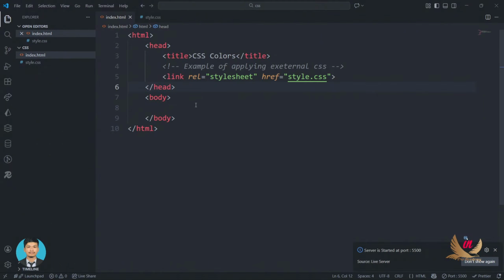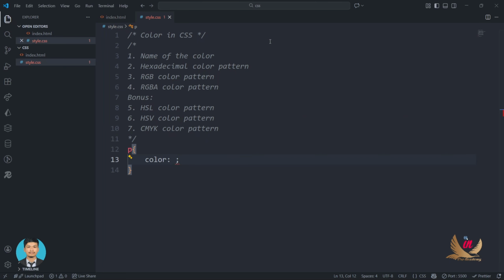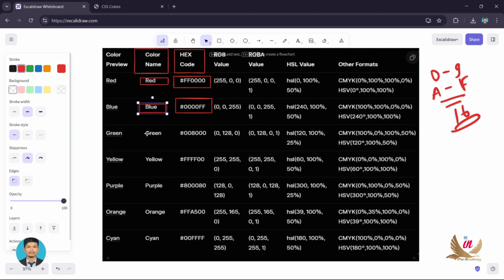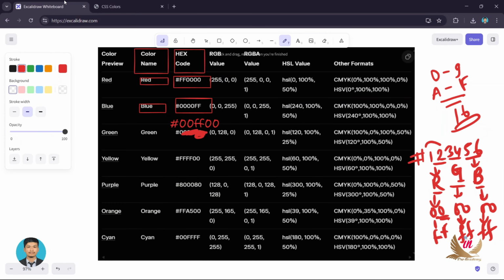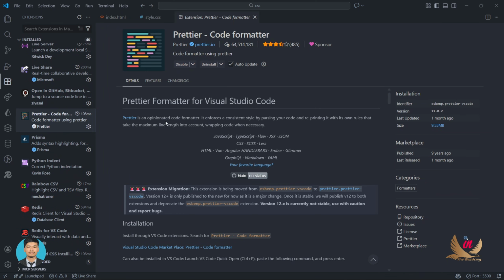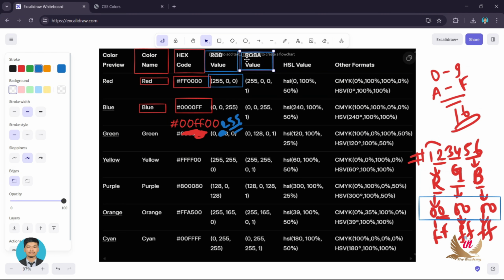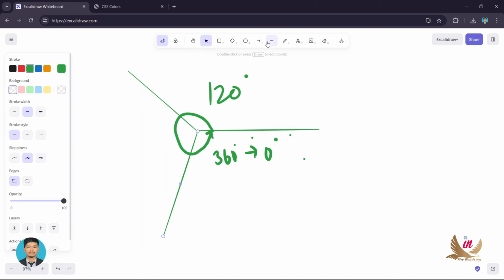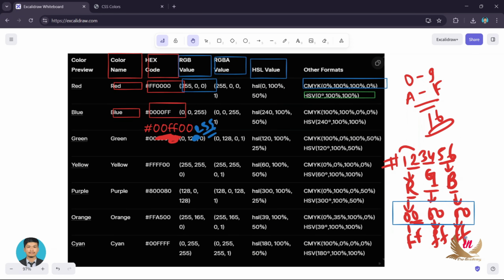Lecture 27: CSS Colors and Five Patterns || Web Dev Express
👉 In this tutorial, you’ll learn about CSS colors and patterns, including different color formats (HEX, RGB, RGBA, HSL) and how to use them effectively in web design.
👉 We’ll explore CSS patterns up to a mastery level.